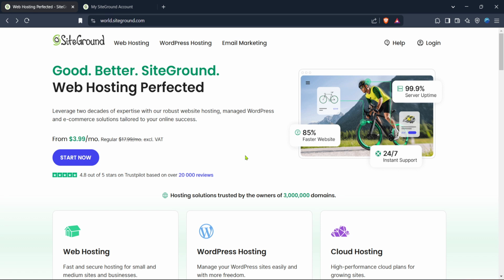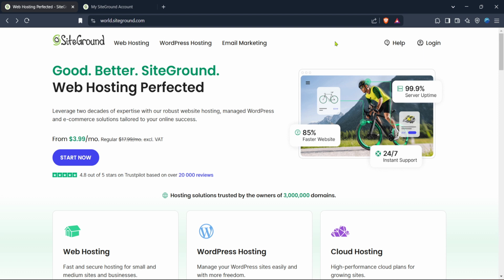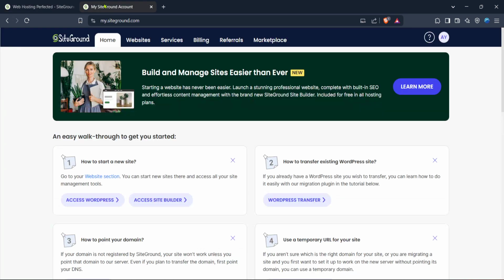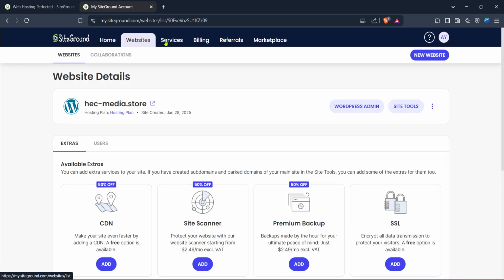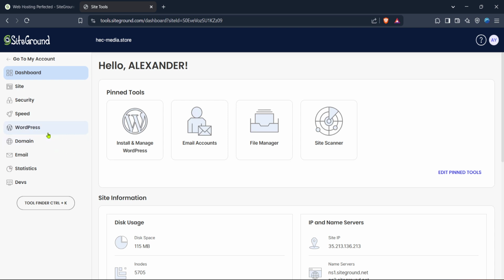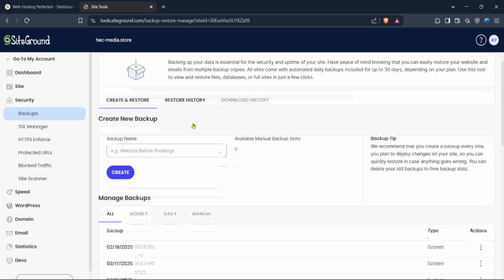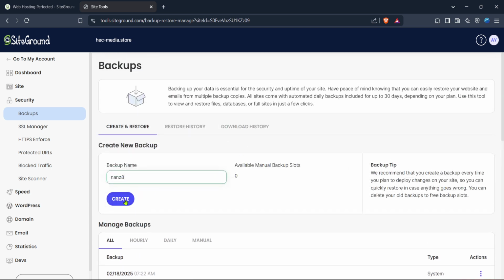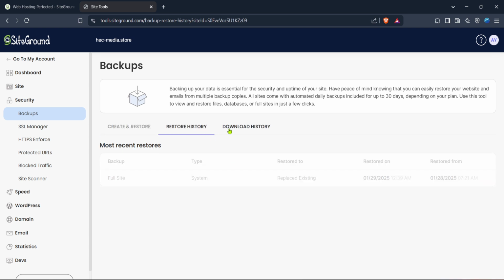How to Manage My Backups in Siteground Site Tools (Full 2025 Guide)